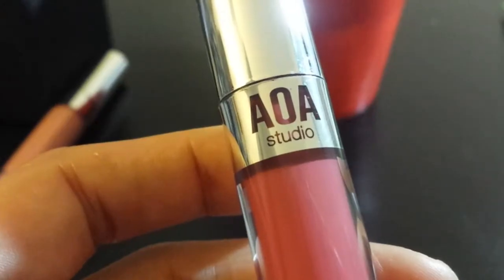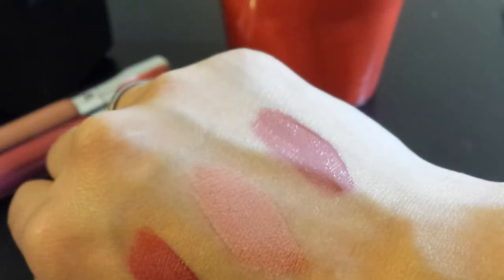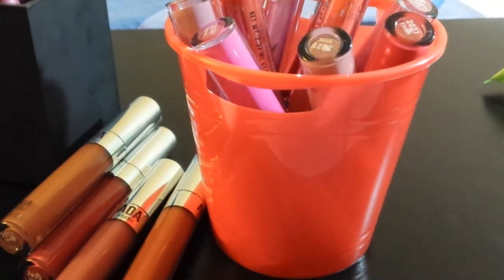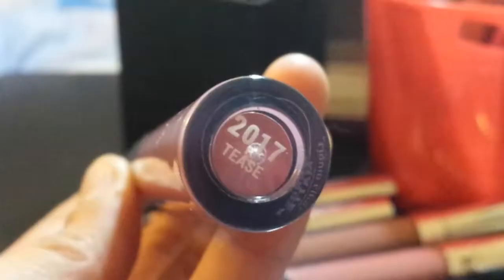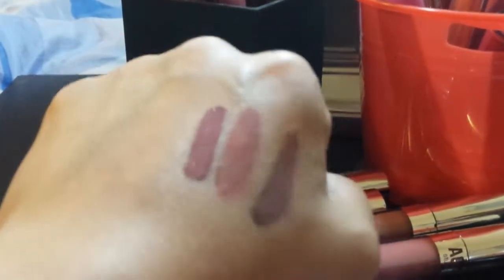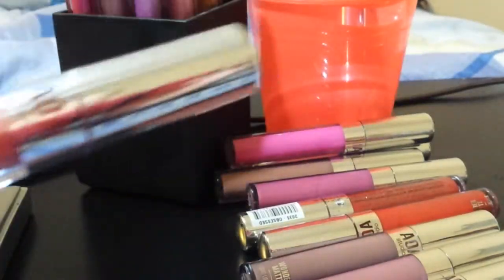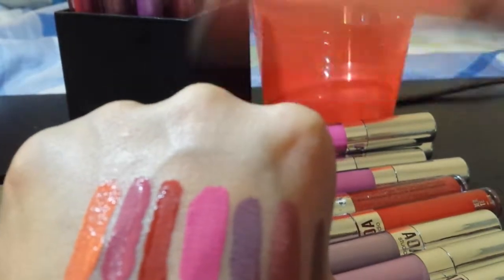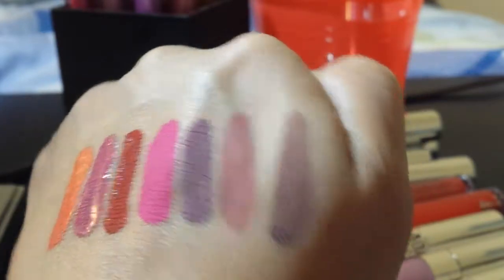MATTE LIQUID LIPSTICK SWATCHES||SHOP Miss A !!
..I love these liquid lipsticks and I hope you enjoy this video!